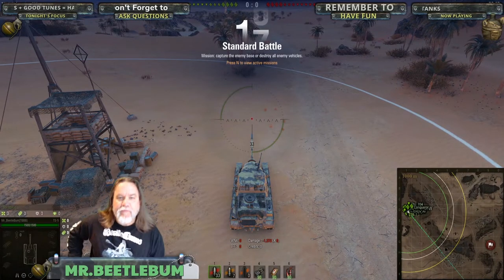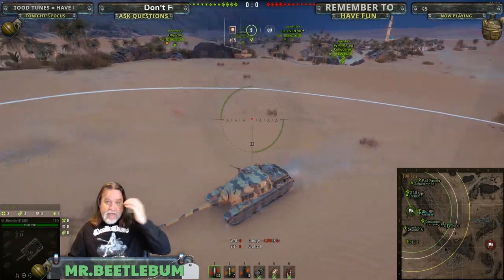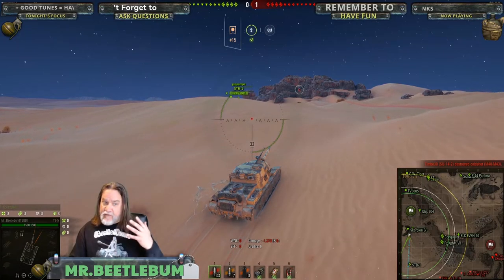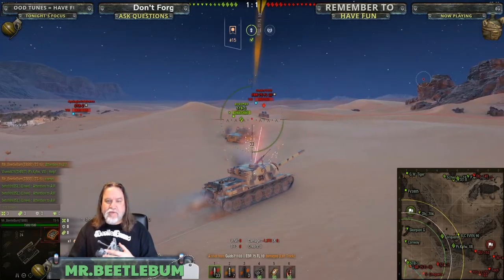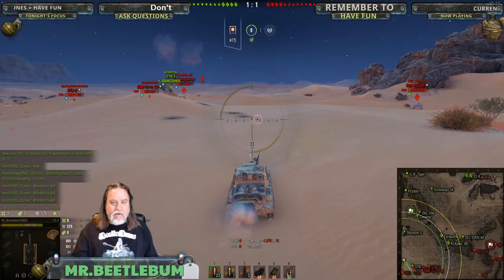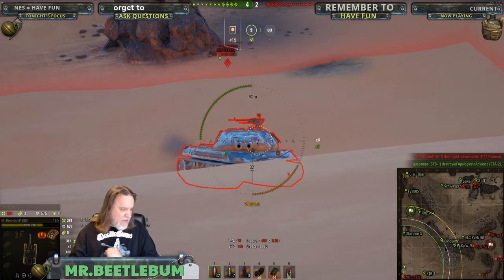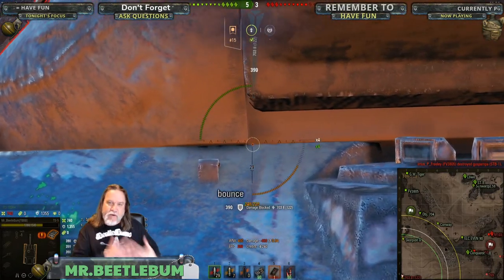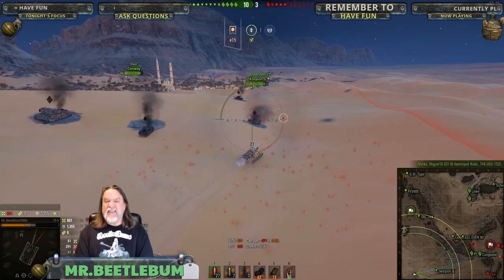WOT || Defending a Weak Flank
So your team Lemmingtrains one flank and your left with a decision of what to do? do you go and defend the weak flank or do you just be a good sheep and follow the crowd? Here is a quick tip clip that will show you how to defend a weak flank.